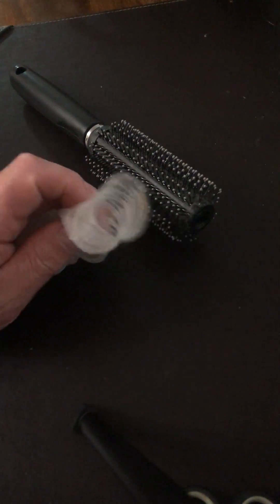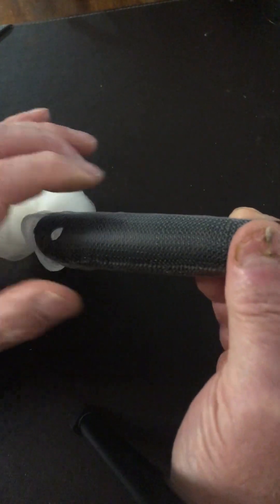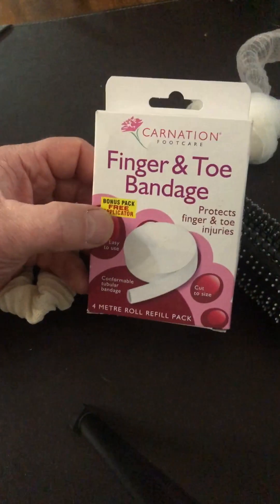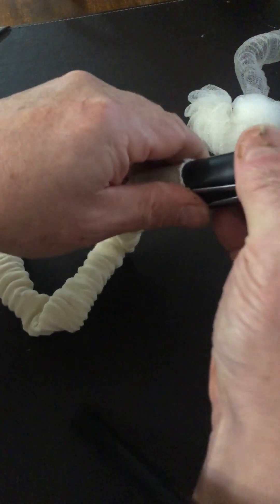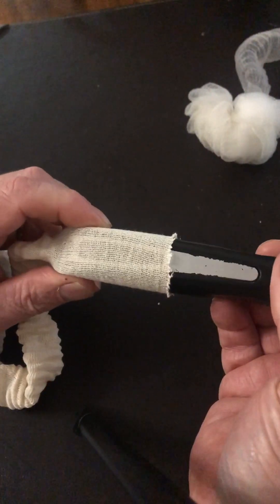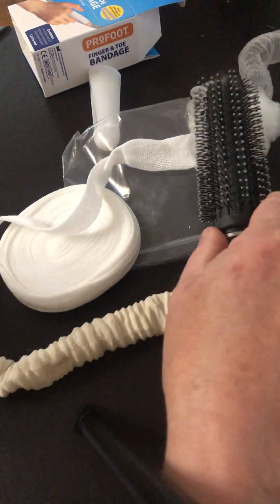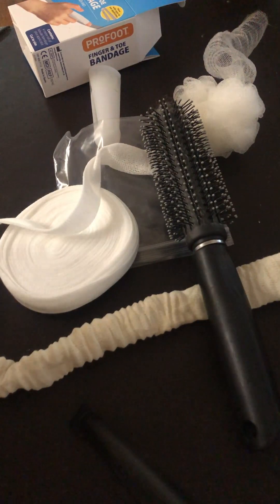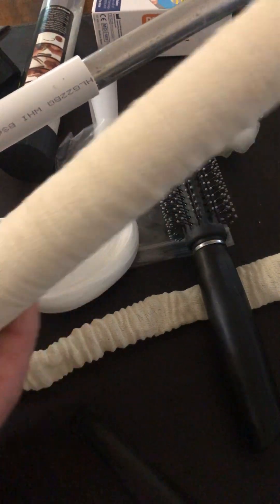arma mesh or finger bandage for crab cart bait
just a quick video showing the arma mesh v finger bandage.